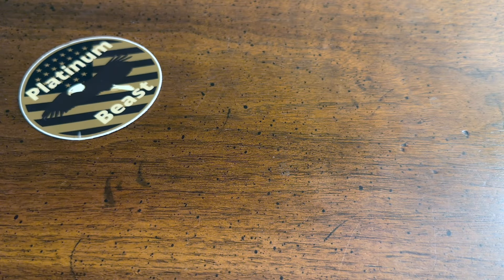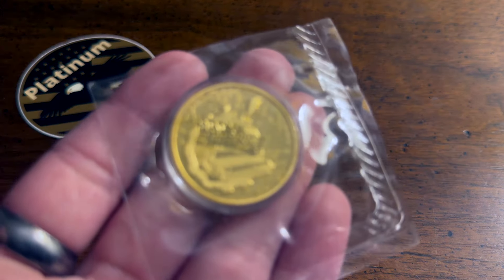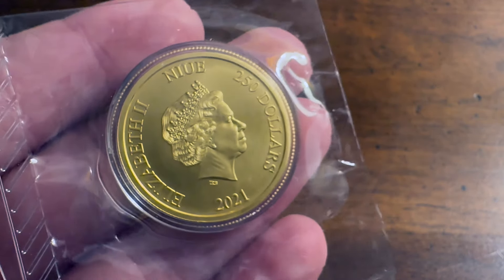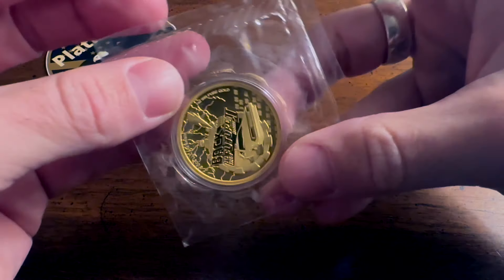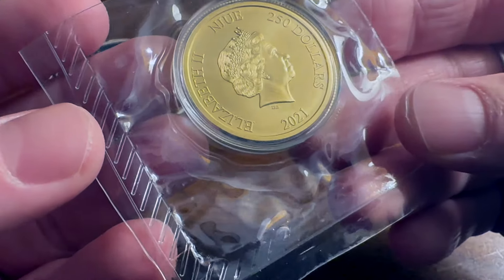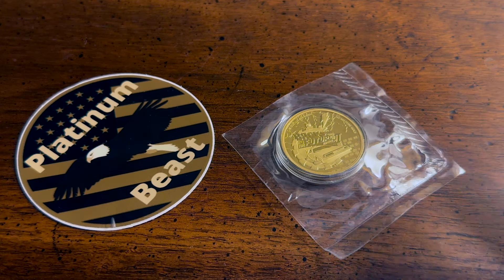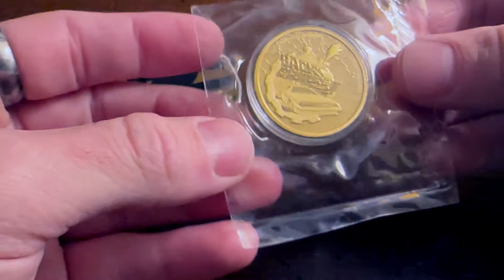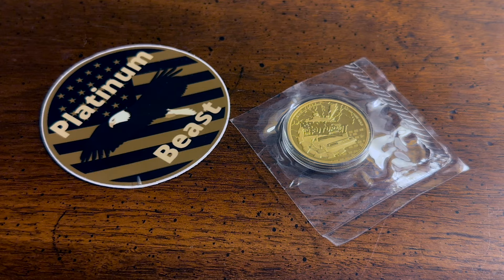Back To The Future Part II Niue Mint Gold Bullion Coin!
Today I will be showcasing an old pickup of mine and addition to my stack!
A gold Niue Mint Licensed Bullion Coin Back to the future part 2!